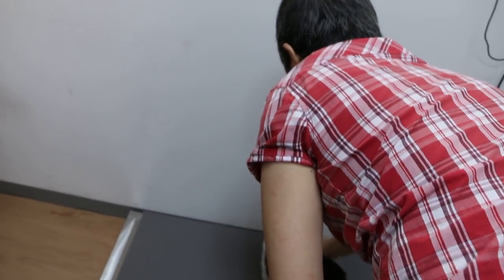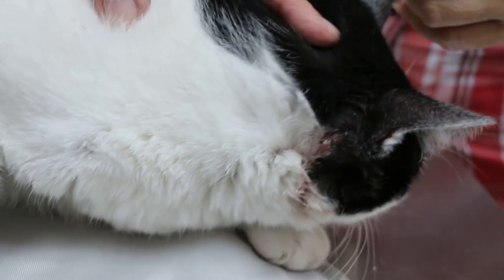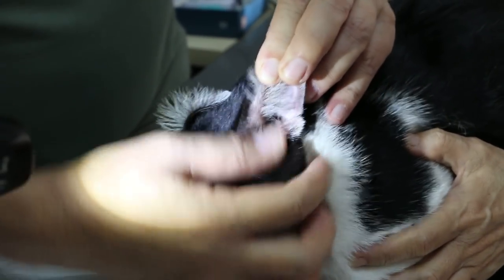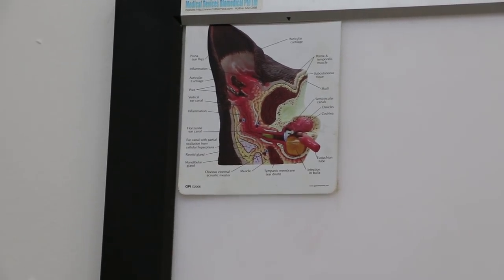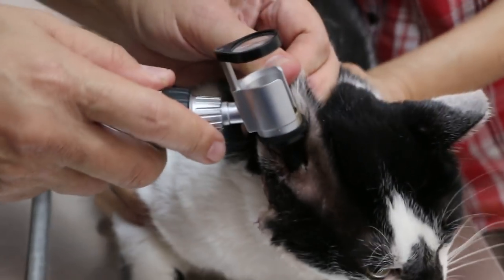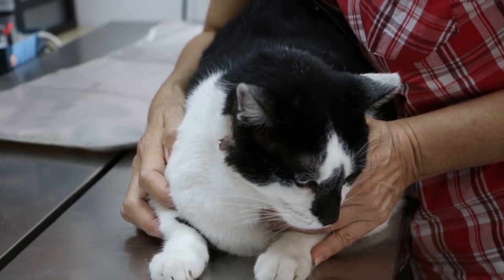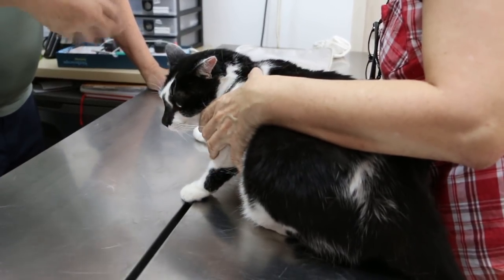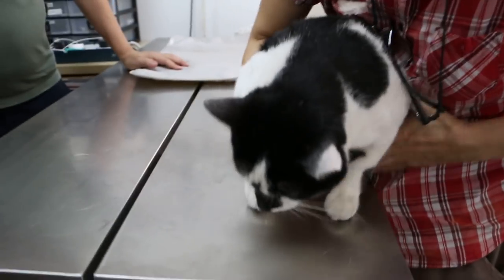A stray cat has an infected facial abscess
The caregiver brought in a cat that has a badly infected facial wound.

TREATMENT.
Sedation is needed to lance and drain the ear abscess after 2 days of antibiotic treatment.

The cat recovered fully after treatment.